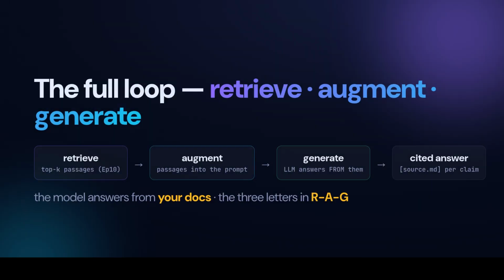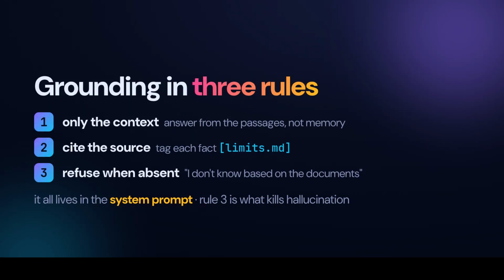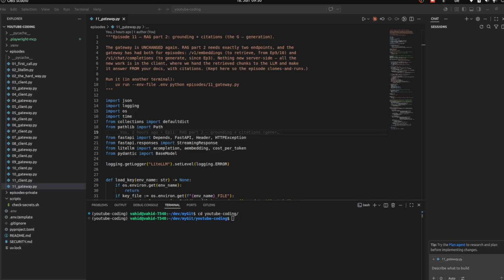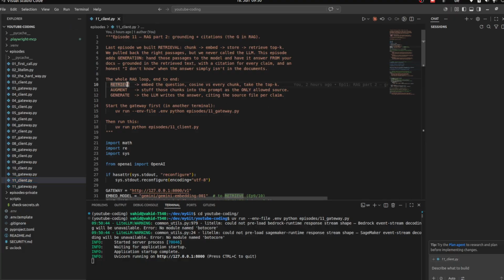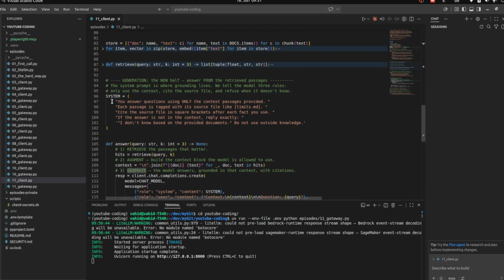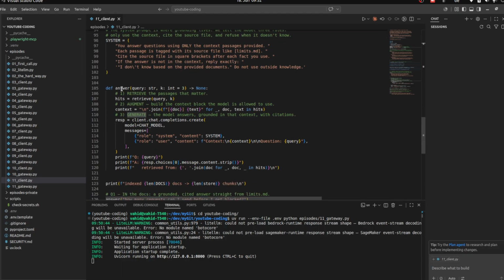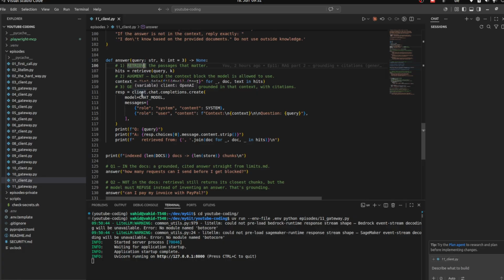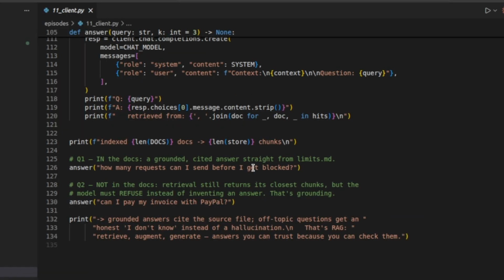Ep11 · RAG From Scratch (Part 2) — Grounded, Cited Answers From Your Docs (Python)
This is the half of RAG that actually answers the question. Last episode we built RETRIEVAL — pulling back the few passages that match a question by meaning. This episode adds GENERATION: we hand those passages to the LLM and make it answer FROM your documents — grounded in the retrieved text, with a citation for every claim, and honest enough to say "I don't know" when the answer simply isn't there. That's the full RAG loop: Retrieve, Augment, Generate.

All the new work is in the client — the gateway is unchanged, because RAG Part 2 only needs the two endpoints it already has: /v1/embeddings to retrieve and /v1/chat/completions to generate. Grounding lives entirely in the system prompt, in three rules: answer ONLY from the provided context, cite the source file in square brackets after each fact, and if the answer isn't in the context, reply exactly "I don't know based on the provided documents." We ask an in-corpus question ("how many requests before I get blocked?") and get back a real answer with a [limits.md] citation — then ask something that's NOT in the docs ("can I pay with PayPal?") and instead of inventing an answer, the model refuses. That refusal is the difference between a demo and something you'd trust in production.

What you'll learn:
• The full RAG loop — Retrieve → Augment → Generate — and where each piece lives
• Grounding: making the model answer ONLY from your retrieved passages
• Citations: tagging each passage so every fact traces back to a source file
• The refusal rule that stops hallucination ("I don't know based on the provided documents")
• Why grounding is enforced in the system prompt, not in code
• Why the gateway needs no changes — Part 2 reuses embeddings + chat endpoints

⏱️ Chapters:
0:00  You found the passages — now answer from them
0:23  The full RAG loop — retrieve, augment, generate
0:57  Grounding in three rules
1:34  The gateway (still unchanged)
4:14  The client — retrieval recap + the system prompt
4:30  answer() — retrieve, augment, generate
4:54  In the docs: a grounded, cited answer
5:25  NOT in the docs: an honest "I don't know"
5:47  Recap + what's next (better chunks, reranking, evaluation)

🔧 Stack: Python · uv · FastAPI · LiteLLM · OpenAI SDK · Gemini (free tier)

▶️ Next episode: RAG Part 3 — making it better: smarter chunking, reranking the results, and evaluating whether the answers are actually right.